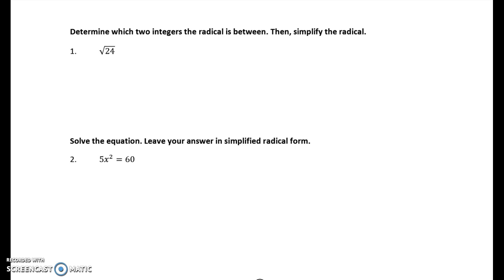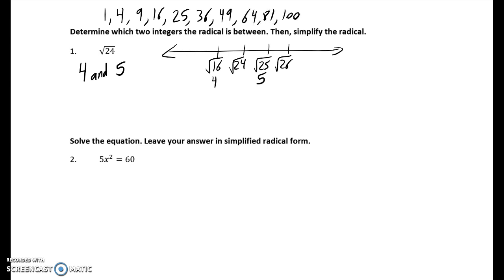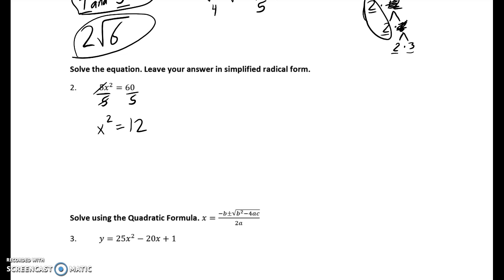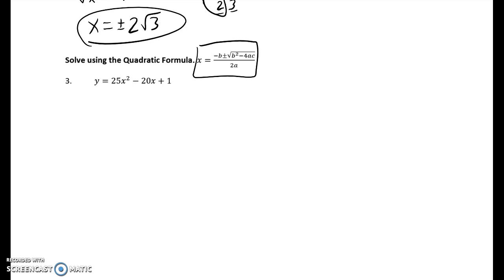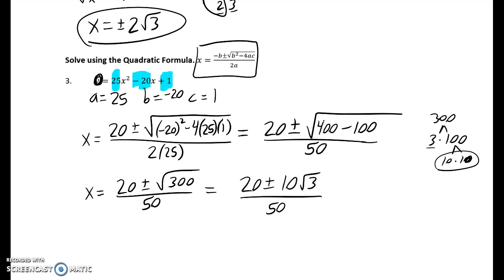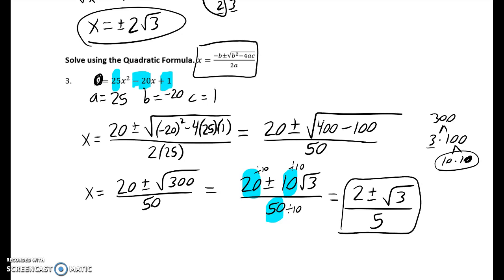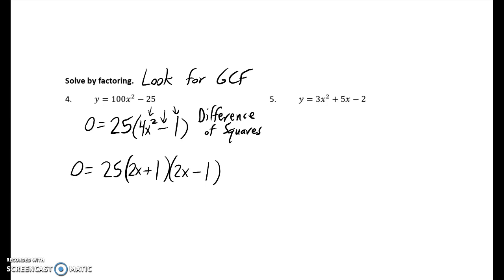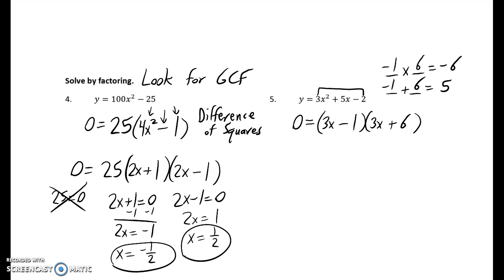Math 10 Unit 3 Quiz 1 Help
Mr. Cruze shows you how to simplify radicals, use the quadratic formula, and factor to solve.